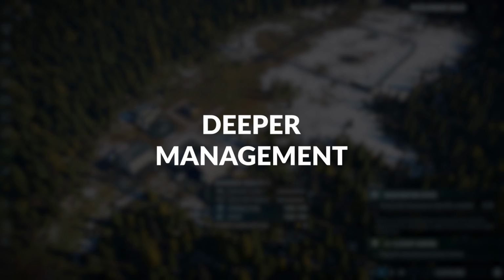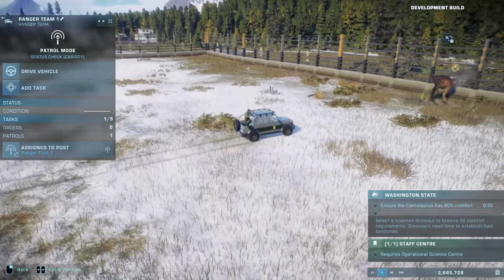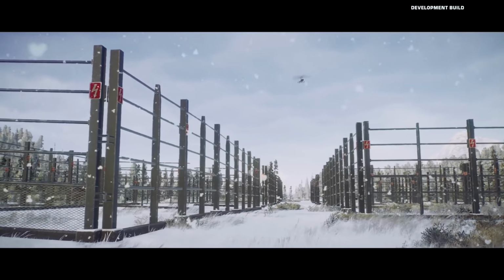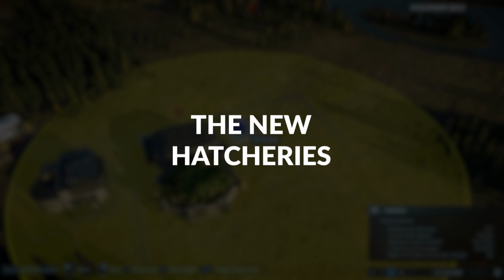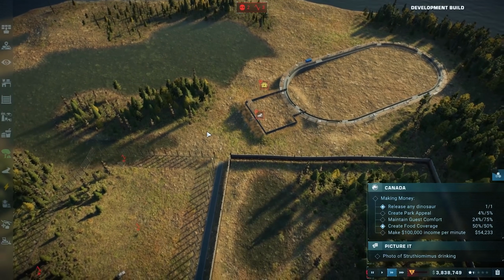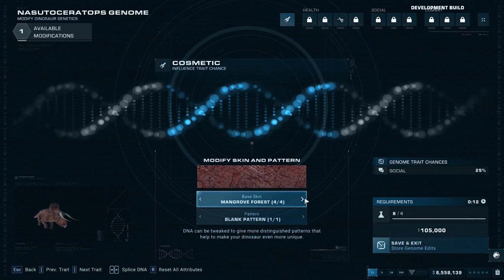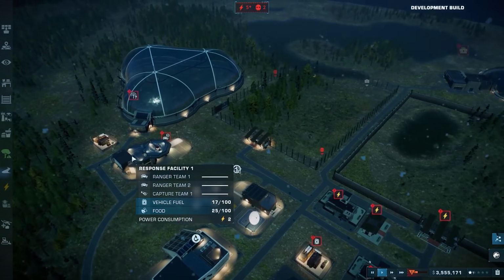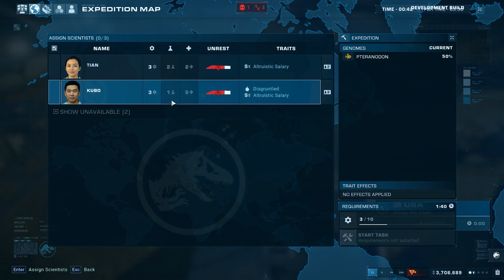JURASSIC WORLD EVOLUTION 2 | 7 Reasons to be EXCITED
Jurassic World Evolution 2 was recently announced, and with the release date right around the corner on November 9, I had the opportunity to check out an early build of the game. Join me for a look at some gameplay footage from Jurassic World Evolution 2, highlighting many of the new features as well as some of the improvements to old features. While some things may be familiar to players of the first title, I know many of you might prefer the Planet Zoo / Coaster games over JWE. I felt the same way until I got to spend 2 hours with the game!

00:00 - Intro
01:25 - Deeper Management - More than JWE1, More than PZ, More than PC
04:41 - Multiple Game Modes - Campaign, Challenge, Sandbox, Chaos Theory
08:33 - Biomes, Dinosaurs & How They Relate - Going Beyond the Islands
10:14 - The New Hatcheries - Aviaries, Lagoons, and More to Do
13:30 - Staff Management - HR, Unrest, and Sabotage
16:45 - "Minigames" Galore - Getting Your Hands Dirty
20:12 - Visual Fidelity - A Beautiful Game
22:35 - Outro